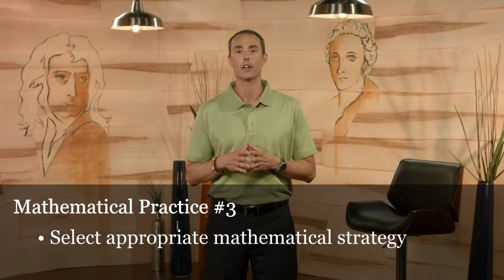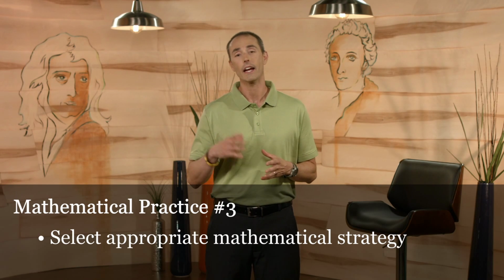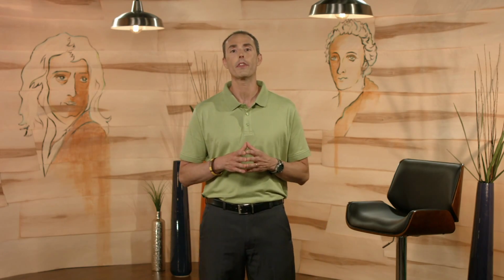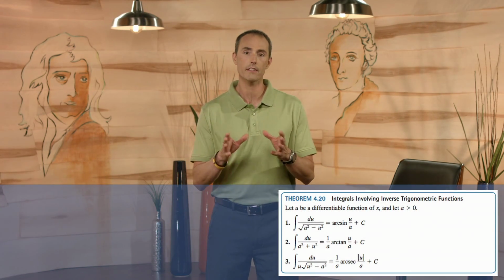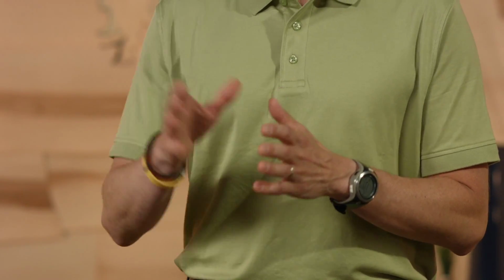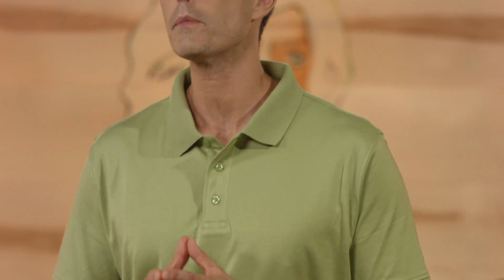4 7 PB FINAL